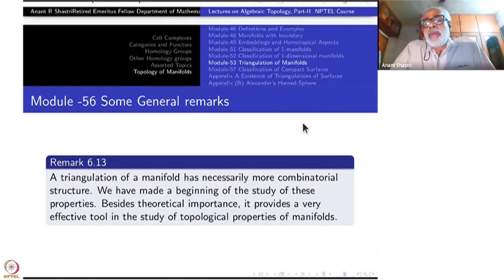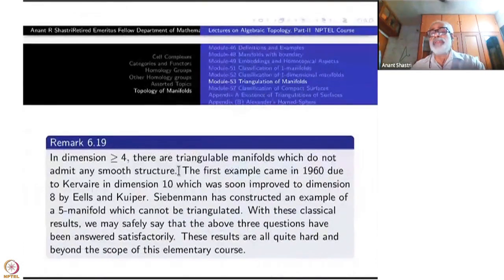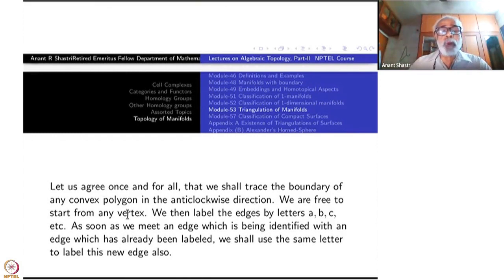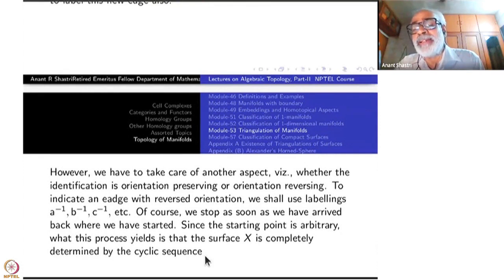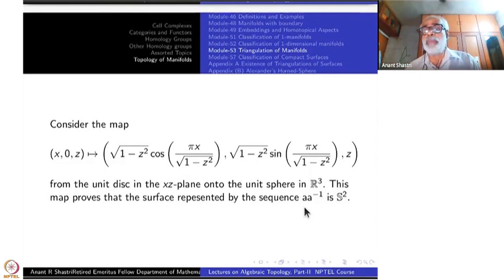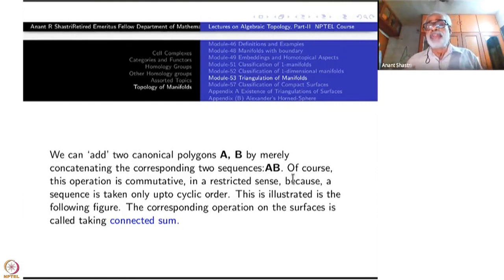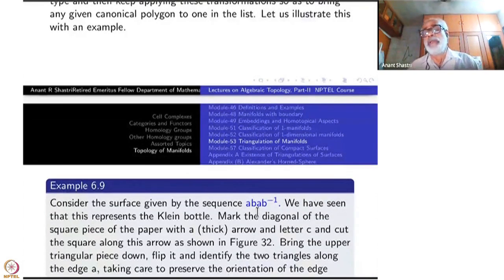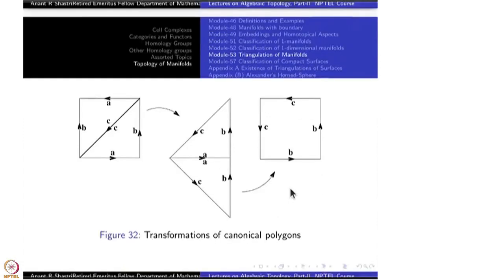Week 12-Lecture 56 : Some General Remarks